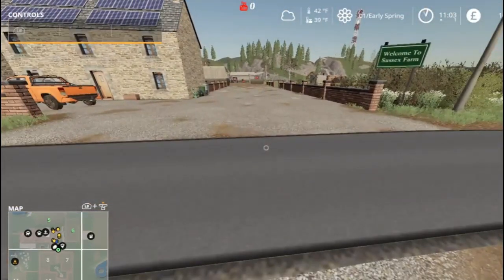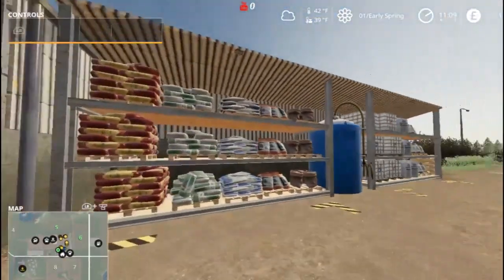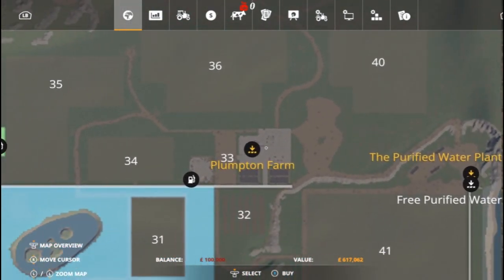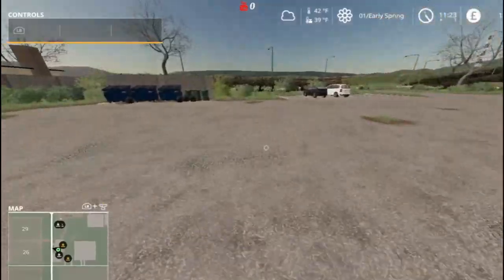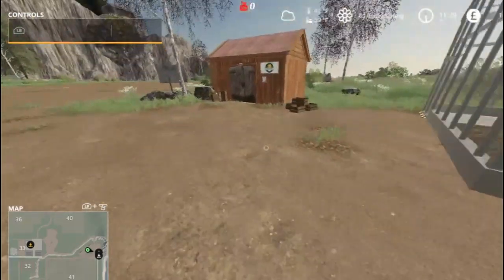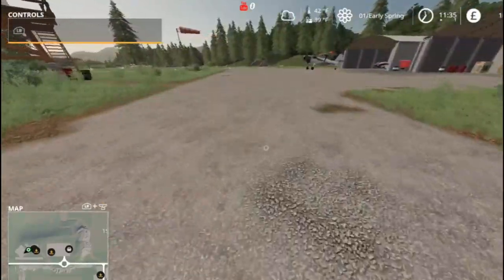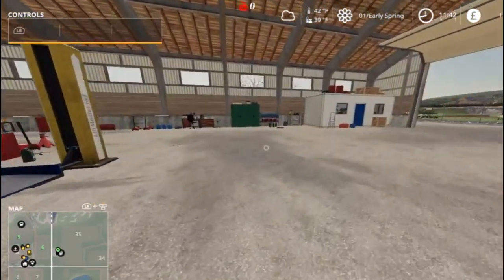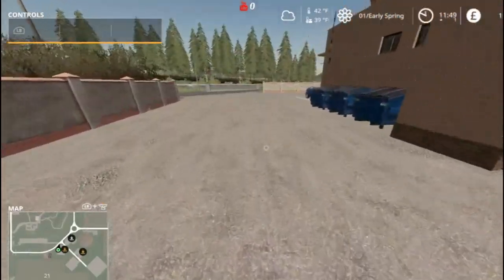Sussex Farms by Alien Jim - Sneak Peek! (FS19}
This channel is solely dedicated to Farming Simulator and all of it's relative content. Agriculture was a big part of my life in my early years. It is my goal to provide an environment where Farming Simulator players can interact, share ideas and helpful hints, providing guidance with game play, and ask questions. There is definitely no such thing as a stupid question, so ask away. I will try to respond to each and every comment when I can.